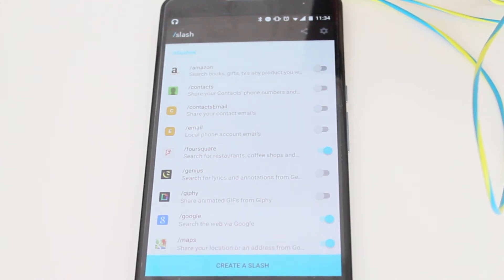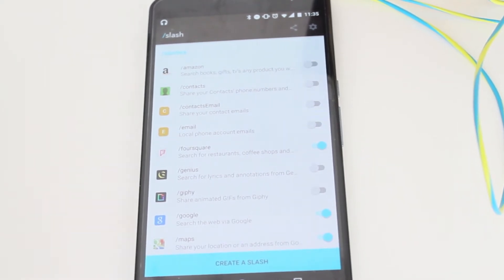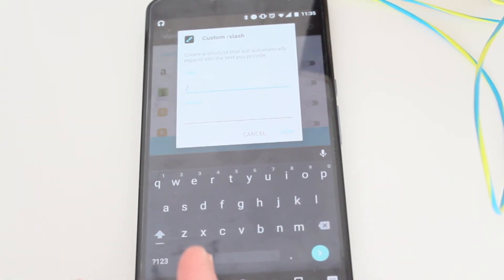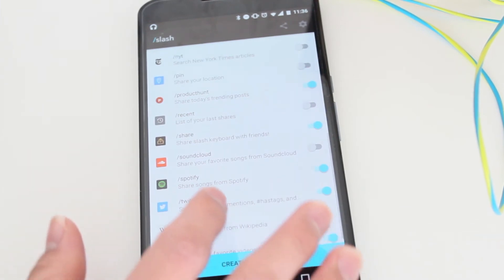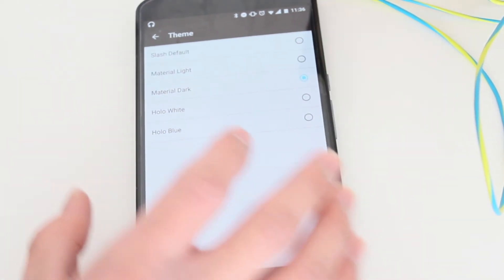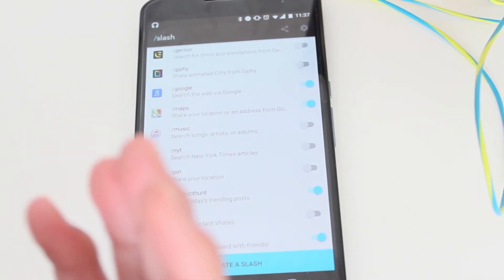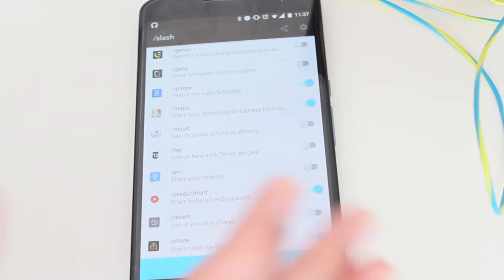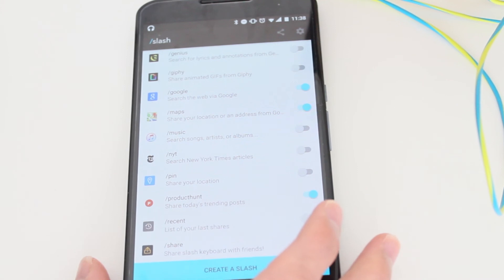/Slash Keyboard for Android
/Slash keyboard is a great app for iOS and now they have brought it to android.